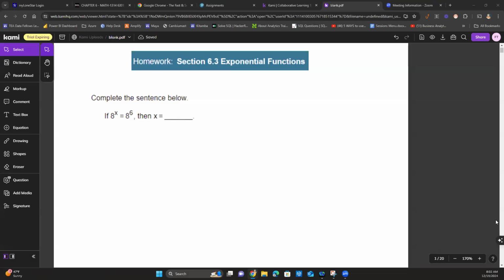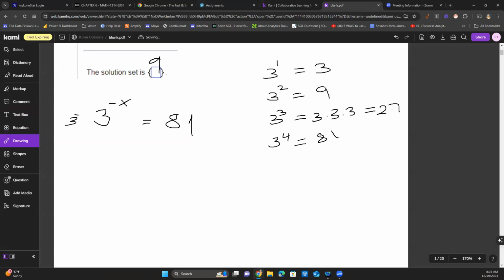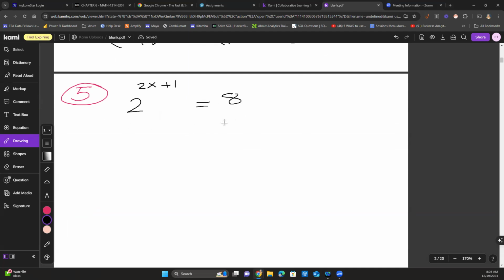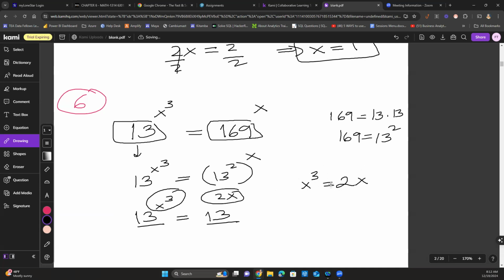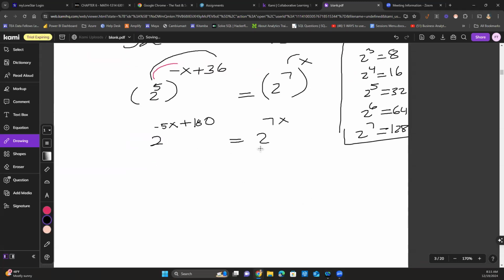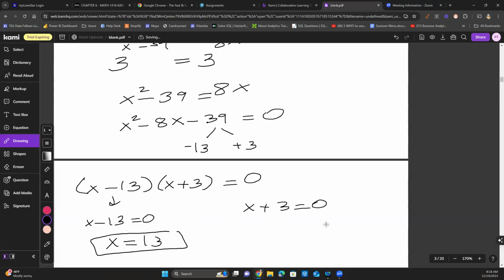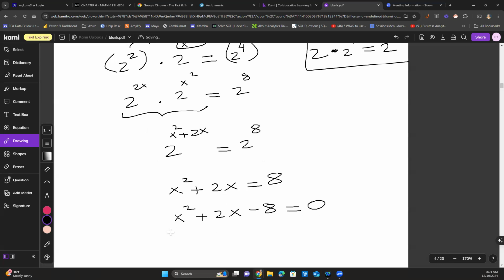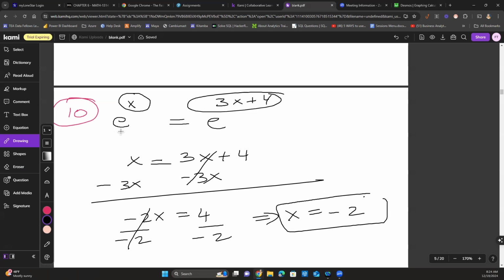Section 6.3 Exponential Functions